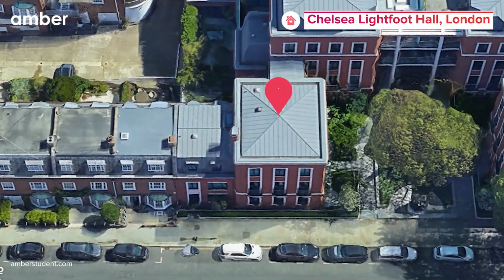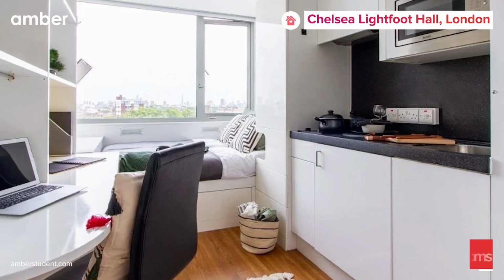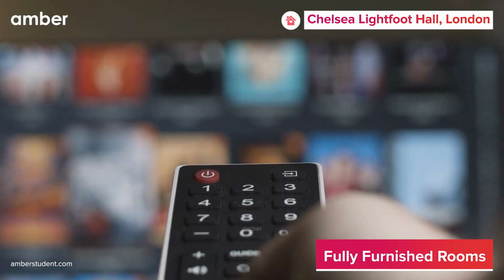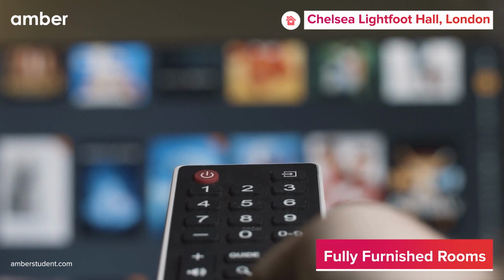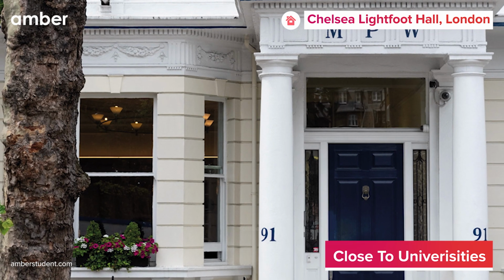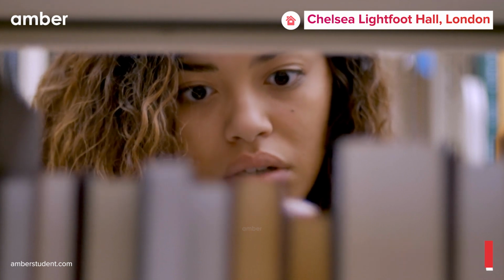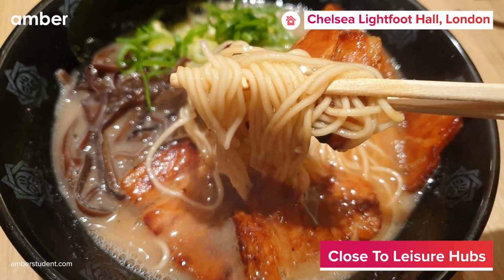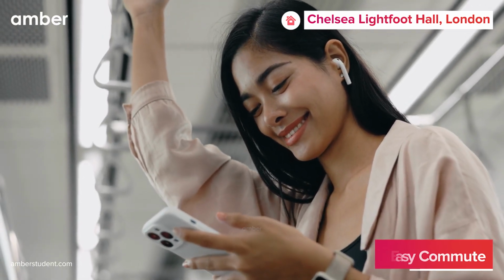Property Tour | Chelsea Lightfoot Hall, London | Student Accommodation in UK | amber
Chelsea Lightfoot Hall, SW3 6NA, emerges as a popular student accommodation in London, known for its prime location and a diverse range of room types suited to different preferences. The property offers a range of non-ensuite, ensuite, and studio options. Situated at Manresa Rd London, UK, Chelsea Lightfoot Hall is conveniently located near prestigious educational institutions, including the English National Ballet School, Imperial College London, and Imperial College Business School, ensuring that students have easy access to their respective campuses.

Features
Exuding charm and featuring modern comforts, Chelsea Lightfoot Hall student accommodation offers a range of twin ensuite, single occupancy twin ensuite, and silver, gold, and platinum studio options. Each room is furnished with two comfy single beds, providing comfortable sleeping arrangements that are particularly suitable for shared accommodations. For academic pursuits, a study desk & chair are provided, creating a dedicated workspace for focused study sessions and coursework. Storage needs are addressed with a wardrobe, allowing students to keep their belongings organised and their living space tidy.

The Chelsea Lightfoot Hall student accommodation also features a range of common amenities designed to enhance the student living experience. A communal lounge provides a shared space for socialising, relaxation, and group study sessions, fostering a sense of community among residents. For entertainment, there's a communal TV area where students can gather to watch shows or events together. Practical needs are met with an on-site laundry room, offering convenient access to washing and drying facilities. The property's central location is a significant advantage, likely placing students within easy reach of academic institutions, public transportation, and urban amenities. Notably, each bedroom is equipped with a TV, providing personal entertainment options and a touch of home comfort. These amenities collectively create a well-rounded living environment that balances communal interaction with personal space, catering to various aspects of student life, from daily practicalities to leisure and social needs.

With the city's most popular educational institutions just outside your door, Chelsea Lightfoot Hall London student accommodation offers a prime living experience for those studying in London. Learn and thrive at the nearby Imperial College London, Imperial College Business School, and Royal College of Music. Culture and convenience collide as students find themselves nestled among an array of dining and entertainment options. Satisfy your food cravings at the nearby My Old Dutch, Phat Phuc Noodle Bar, and La Mia Mamma King's Road, or enjoy the artisanal coffee scene at Hagen Espresso Bar (Hagen Chelsea) or Café Pier. There are also several bars close by that you can explore, including The Cadogan Arms, The Pig's Ear, and Coopers Arms.

Commute
When choosing Chelsea Lightfoot Hall as your student accommodation, you're selecting a hub of convenience for your daily commute around the city. London's extensive public transport network is within easy reach, ensuring you have quick access to various parts of the city. Students will appreciate the proximity of key public transport stops like the well-connected South Kensington Tube Station and several bus routes from nearby stops, such as Carlyle Square Chelsea (Stop KD) and Sydney Street Chelsea Old Town Hall (Stop KH) bus stops. The accommodation's location is perfect for those looking to balance study with exploring London's vibrant culture and entertainment options.